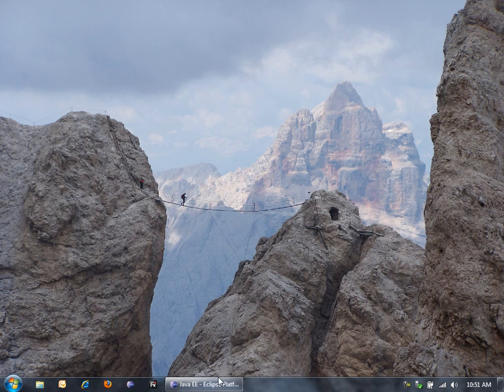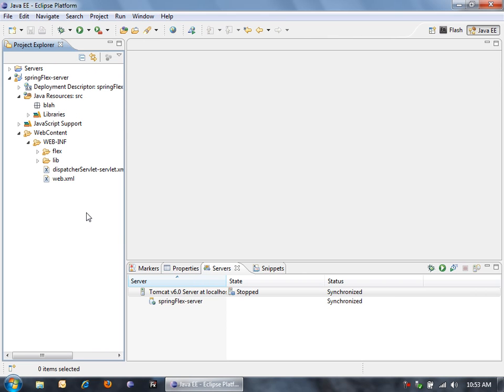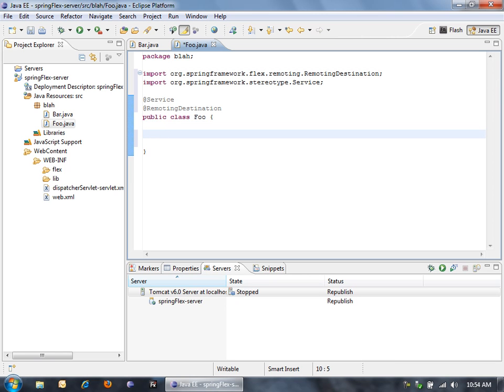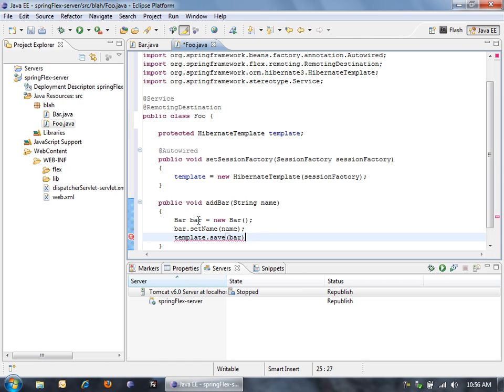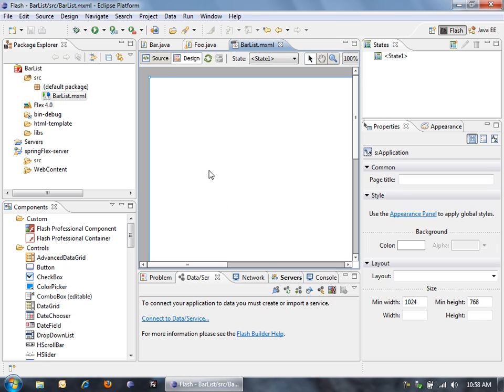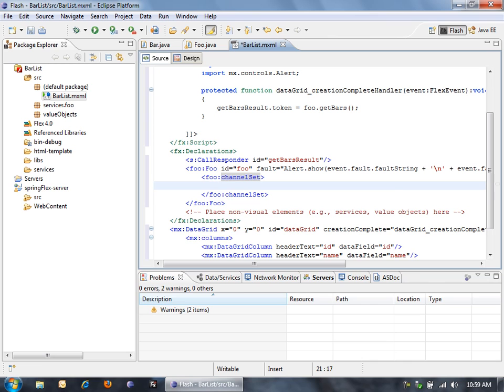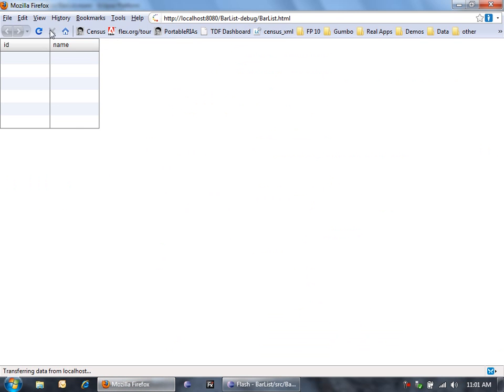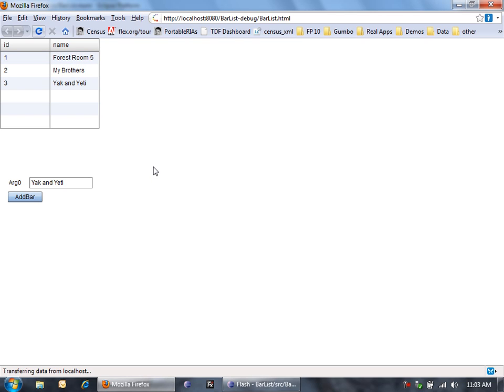Flash Builder 4, Spring, and Hibernate